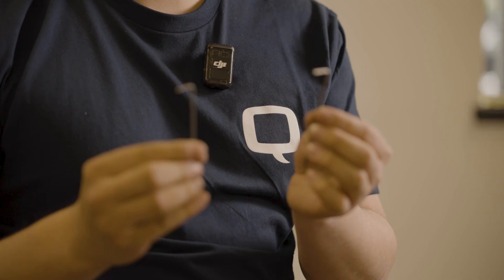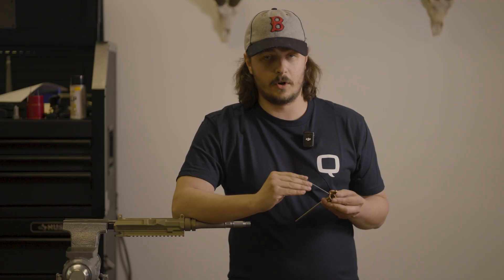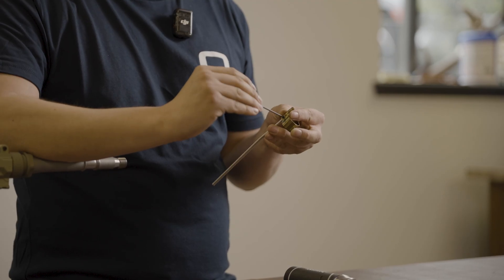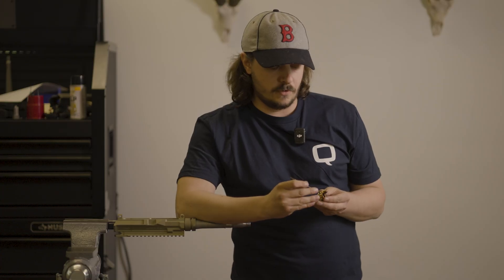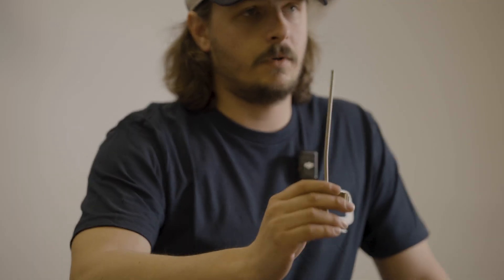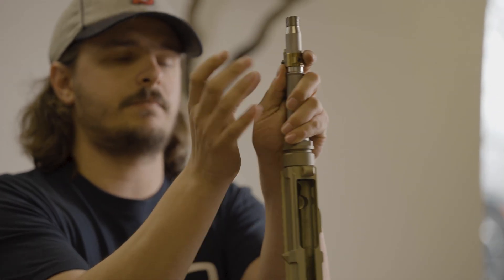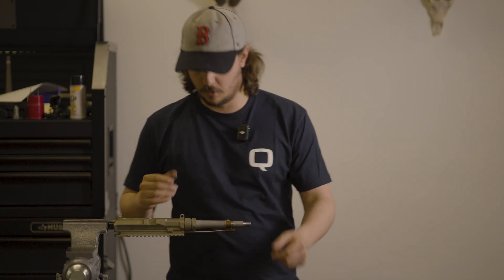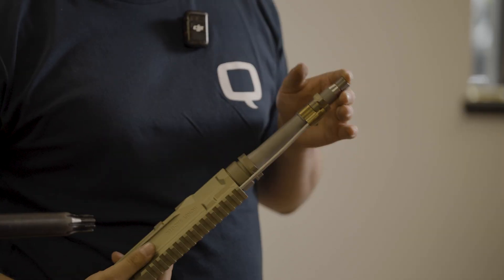How Q | Adjusting the Gas Block / Ensuring Tightness Before Use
How to Adjust your Adjustable Gas Block and ensure it's tight before using it.